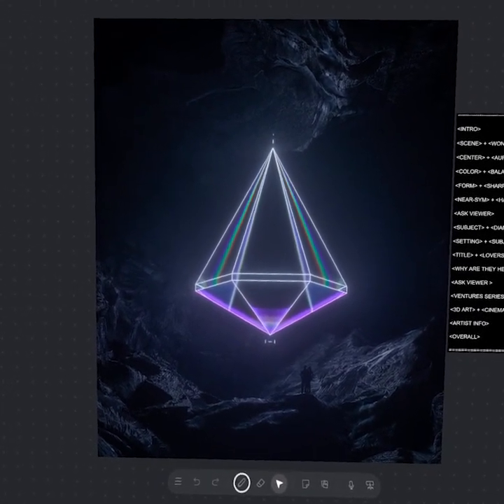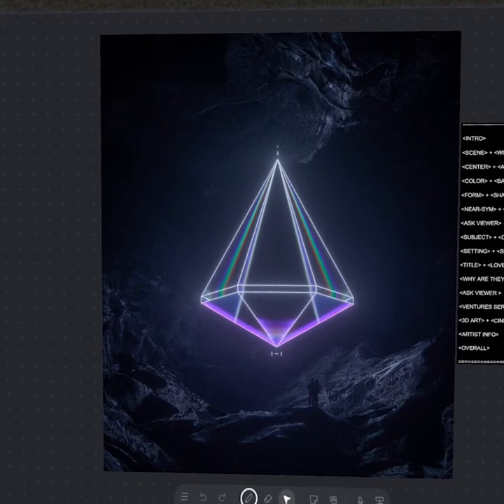“Ours” - Ryan Hawthorne | Apollo Art Analysis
Created by Ryan Hawthorne, this pristine digital render from the Ventures series depicts a massive abstract diamond above two subjects who may be embracing in a private cove far from the wild world.

Our space is sacred, saved for the sole you and I.

At first glance we're met by a massive abstract diamond. It's hard not to feel a sense of awe and wonder from such a sight.

The placement of our sacred subject in center certainly denotes it as the main focus. This effect is further reinforced by the aura of light emanating from its abstract form.

When we look at color in this composition we find purple and blue with a hint of red and green. Such a scheme offers a balanced visual experience with slight dynamic deviation.

One may also find their mind caught by our figure's form. It's hard not to see the sharp, striking and ultimately precise sense of form.

Notice how the work almost appears mirrored across a vertical center axis. This near-symmetry creates an experience of high harmony.

Our subject as that of a diamond may be quite relevant to this scene's symbolism; the diamond is a cherished gemstone representing love, beauty and excellence.

We note the setting of this scene as that of a cave or cove of some kind. After a short time with this scene you'll likely notice a pair of subjects standing just below our sacred stone.

The title of this piece as “Ours” may be pointing to potential symbolism. With this in mind, perhaps these two subjects are lovers?

Why are these two here?

Have they come to escape?

Or do they simply stand in witness of such simulations?

Hawthorne’s personal series entitled Ventures explores inspirations from 2001: A Space Odyssey, Star Wars, Blade Runner and beyond. In explaining this series, the artist notes a primary exploration of light, form and perspective.

The piece before us is a product of the Digital Rendering program known as Cinema 4D.

Ryan Hawthorne is a career digital artist who made his premier debut in the Apollo Art Archive on the 28th of July in the year 2021.